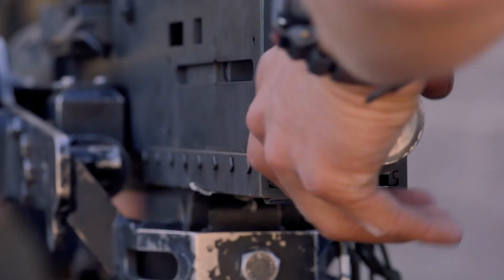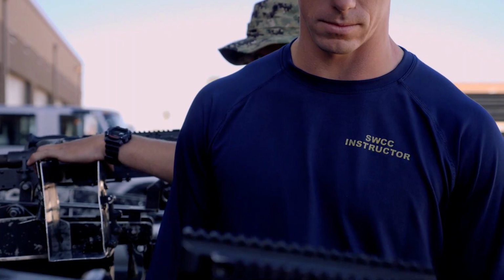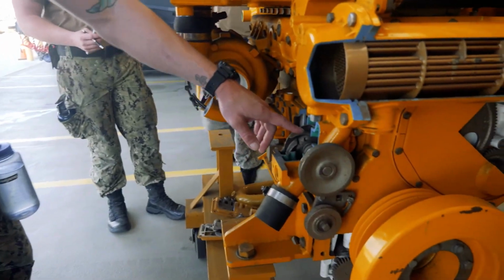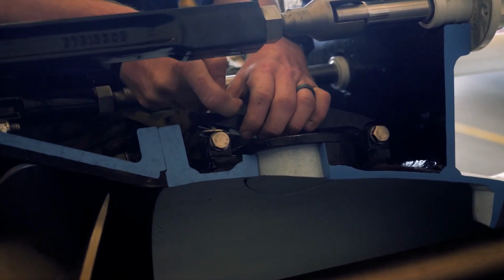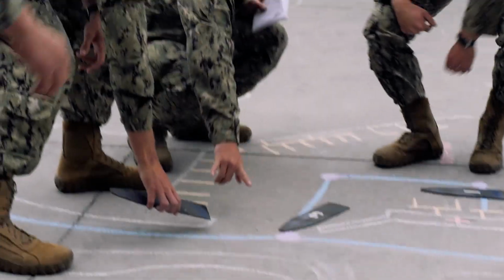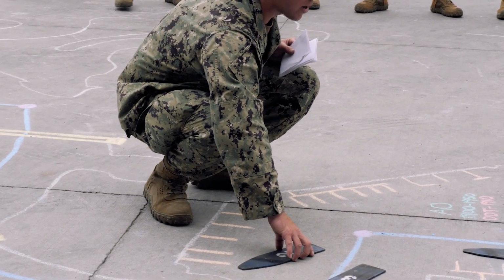U.S. Navy SWCC Training, Bravo and Charlie Phases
Video of U.S. Navy SWCC candidates taking part in the Bravo and Charlie portions of training, including footage of weapons training and handling, heavy weapons, boat operations, boat maintenance, medical training, and a final exam.

Film Credits
Kashif Basharat, Petty Officer 1st Class George Bell, Petty Officer 1st Class Jonathan Clay, Austin Rooney, James Shea and Jonathan Snyder